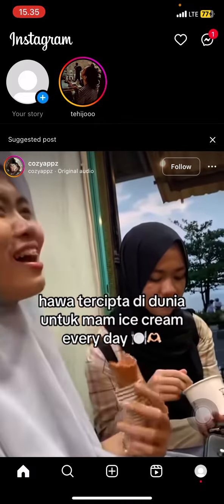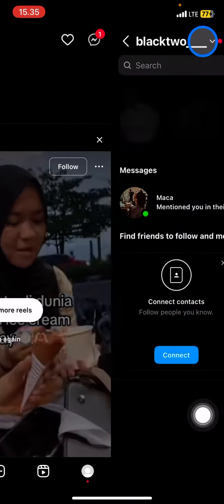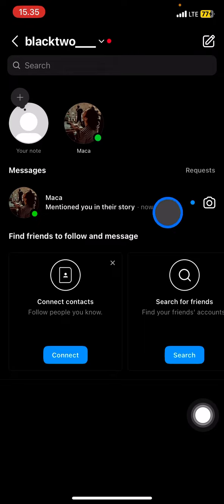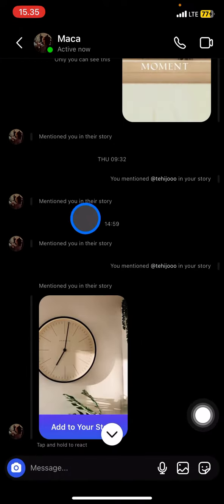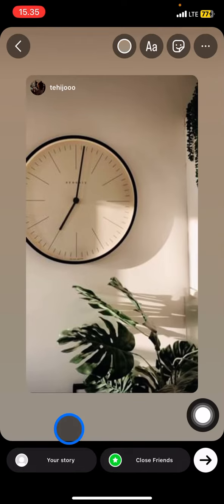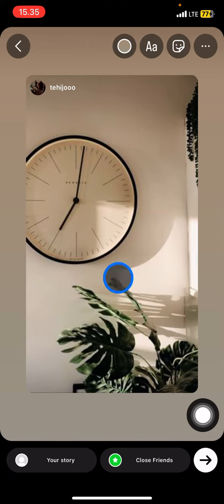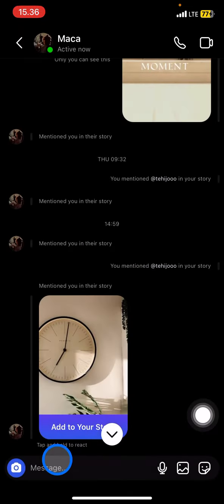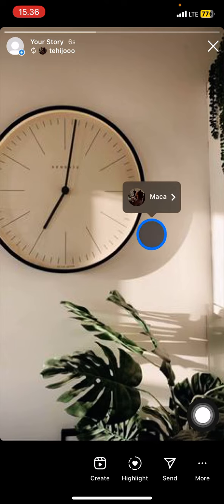❤ How To Repost Someone Else's Instagram Story To Your Own! | Instagram Story Collaboration Feature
Together with your friend creating a best moment. Share your meaningfull story through a photo or video on your instagram story. You can get exactly the same story with your friends. Here is the tutorial.